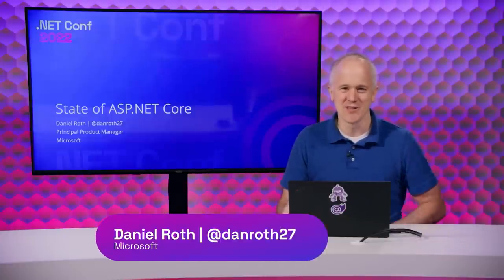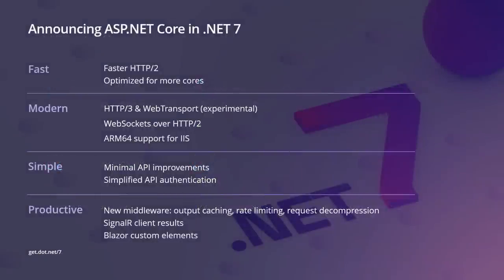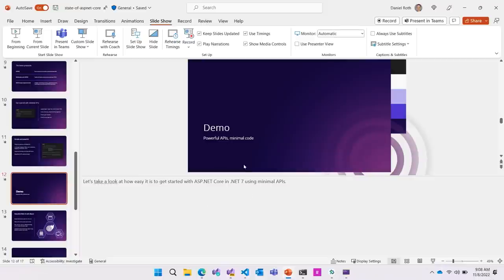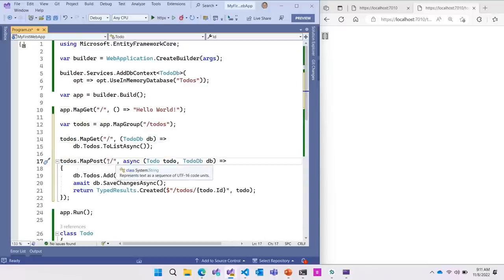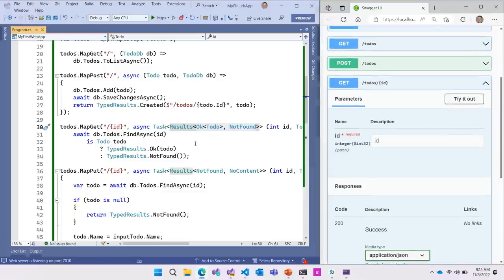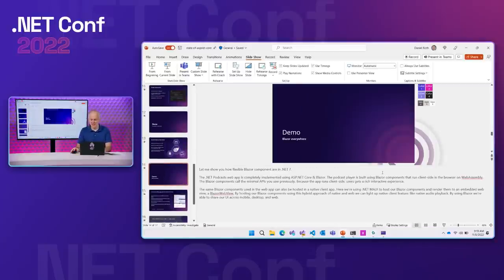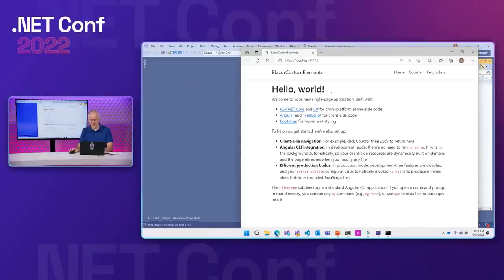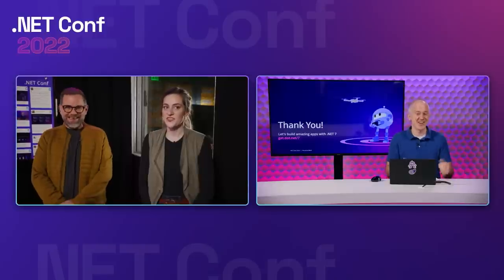State of ASP.NET Core | .NET Conf 2022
In this session, Daniel Roth will overview what's new for web developers in ASP.NET Core in .NET 7 including runtime performance, minimal APIs,  and front end web development with Blazor.